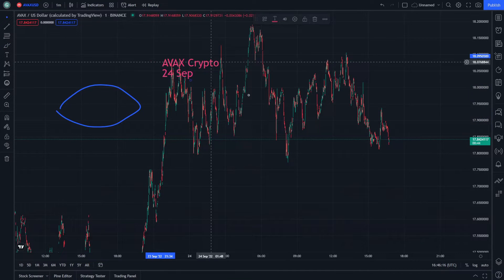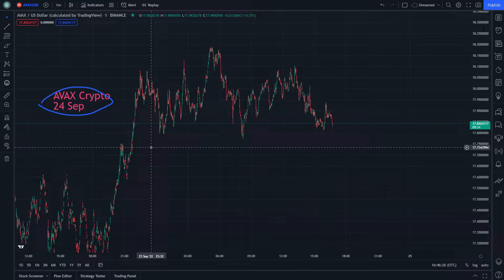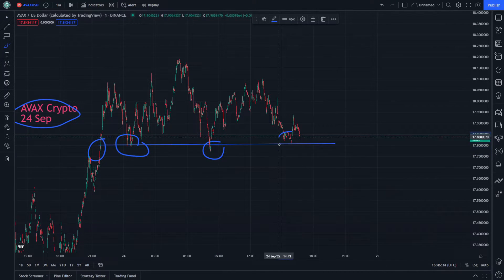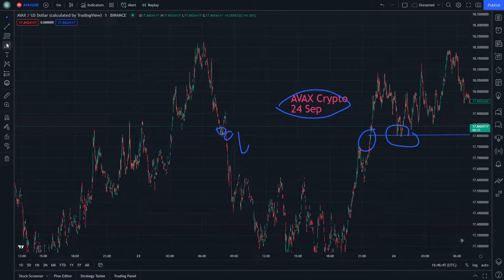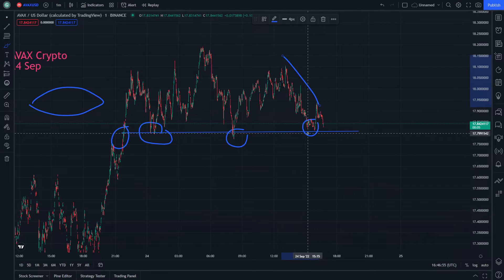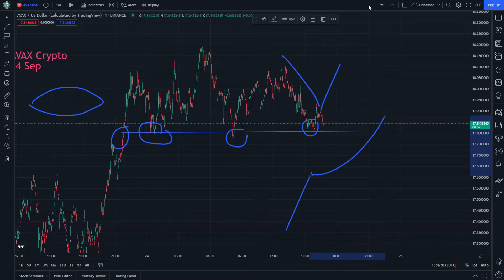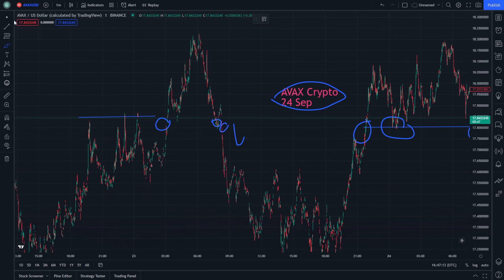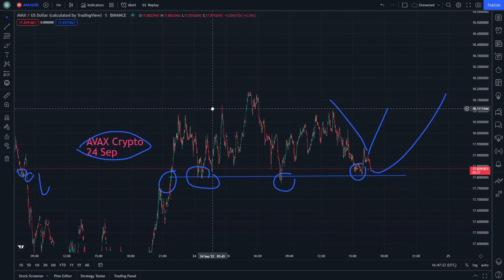AVAX AVALANCHE Crypto Price News Today - AVAX Price Prediction 24 September